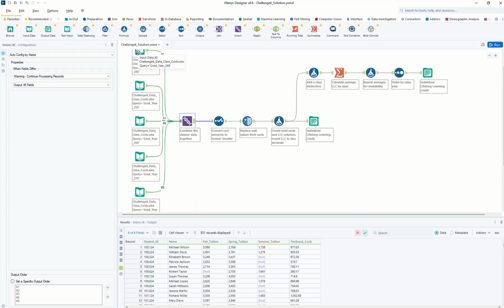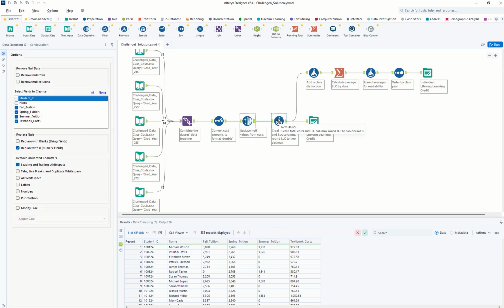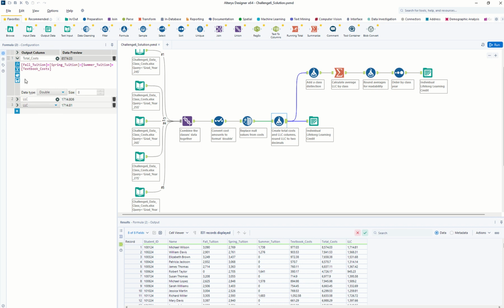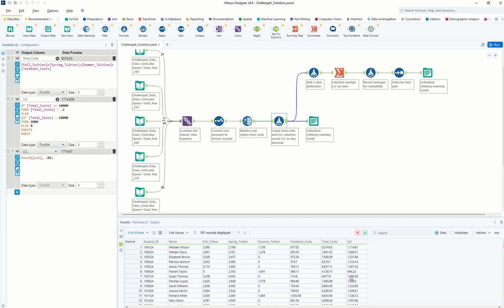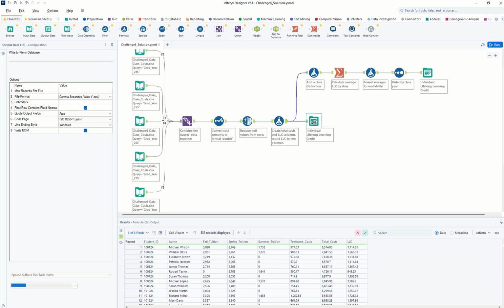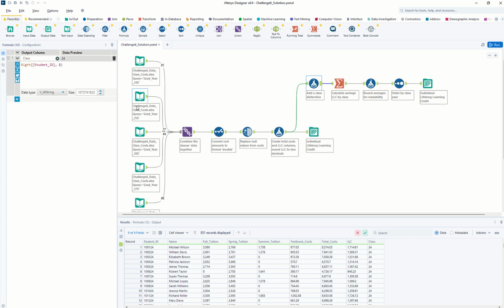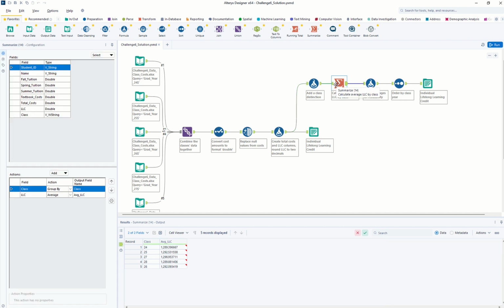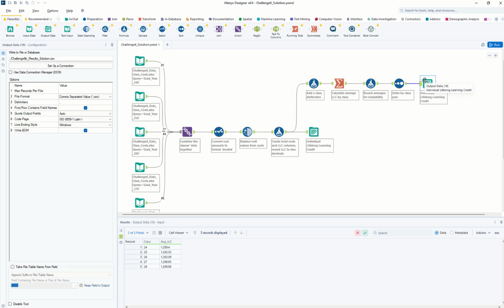Challenge 228|ALTERYX – Student Education Tax Credit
This video is the solution to Challenge 228 from TechHub.training. In this beginner-level challenge, Alteryx users learn fundamental tax calculation skills. Acting as a business school dean, participants are tasked with calculating the Lifelong Learning Credit (LLC) for individual students using their education-related expenses. This tax credit allows for a percentage deduction of qualifying education expenses, effectively reducing a student's tax liability on a dollar-for-dollar basis.